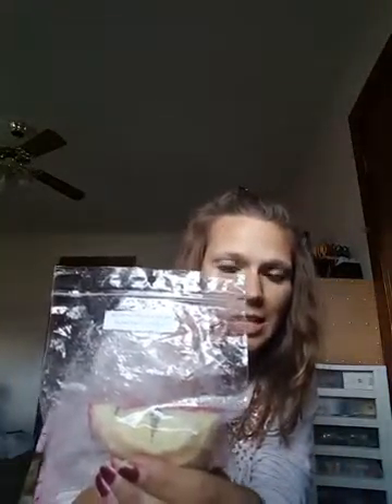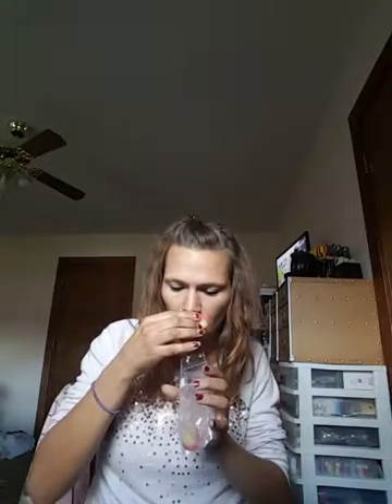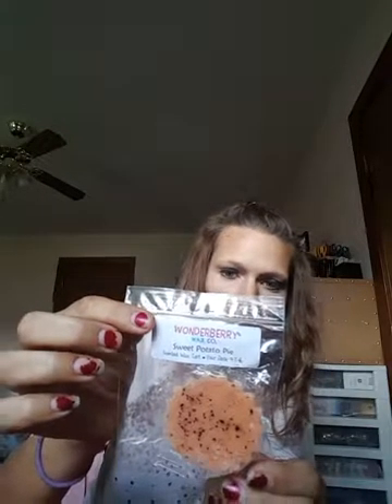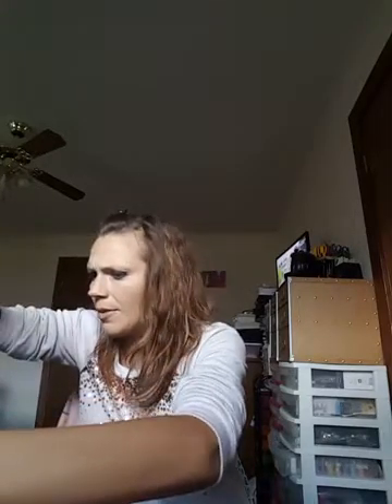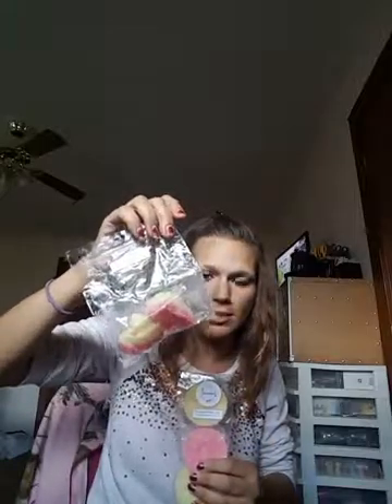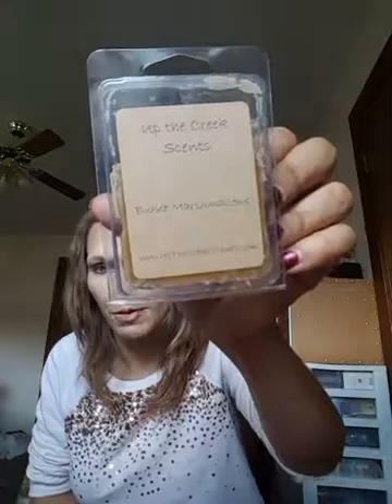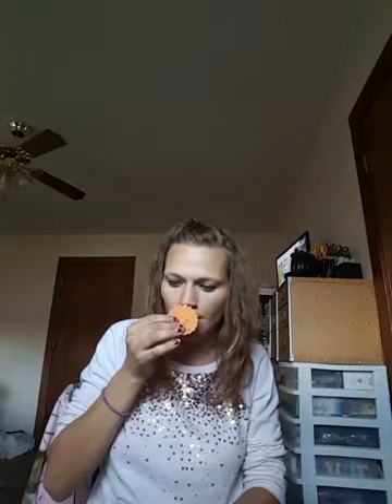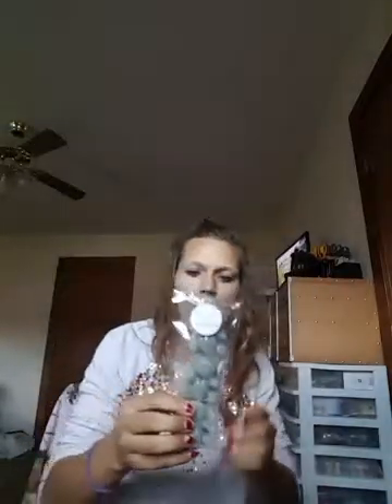Part 2 wax destash.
My phone cut off.